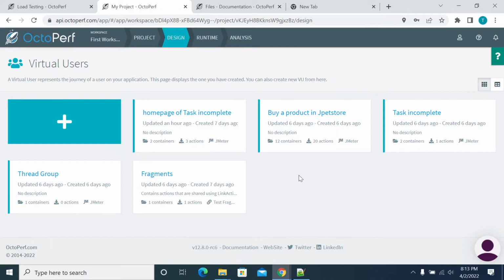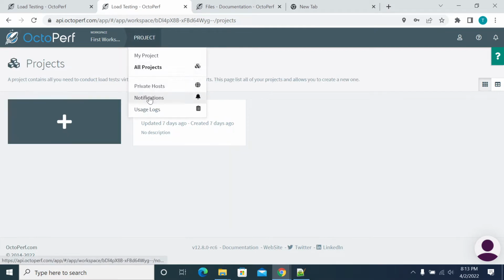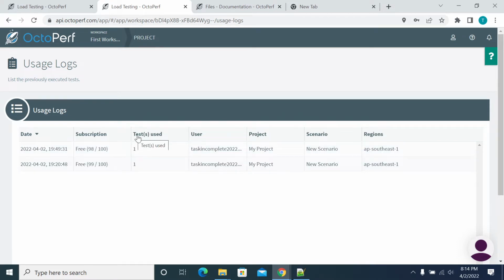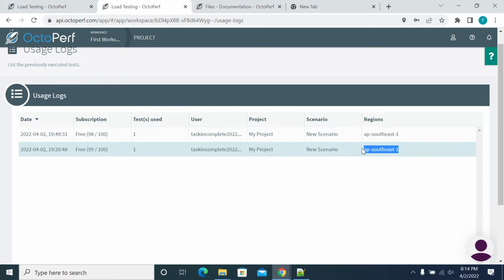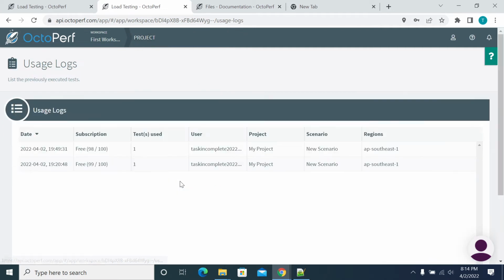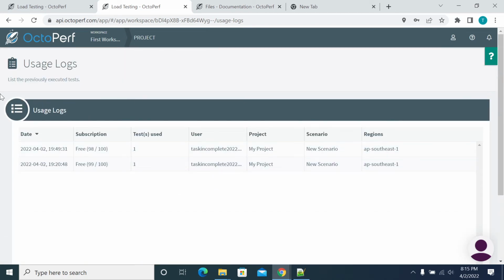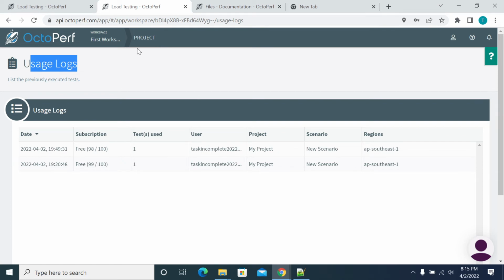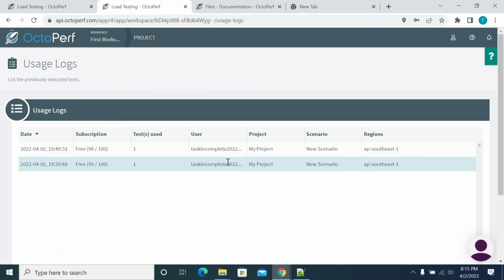How to Check Usage Logs in Octoperf | Taskincomplete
As a part of Octoperf Tutorial, we have covered a new topic "The procedure to check the usage logs in Octoperf"
OctoPerf lets you view JMeter logs after executing a Virtual User validation or a load test. To view the 500 first lines of a log file, simply select it on the left table. Its content appears on the right.
You can also download the full log file by clicking on the Download button.